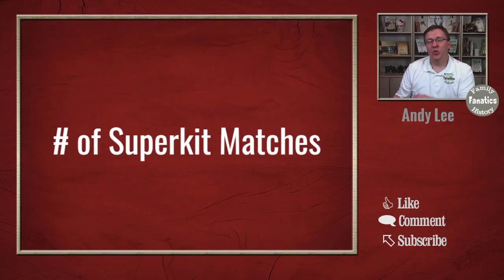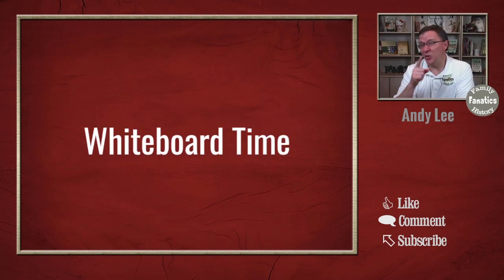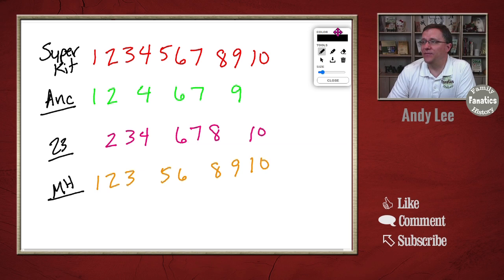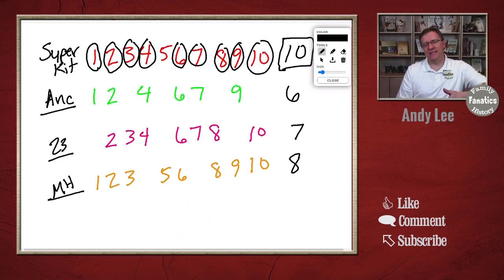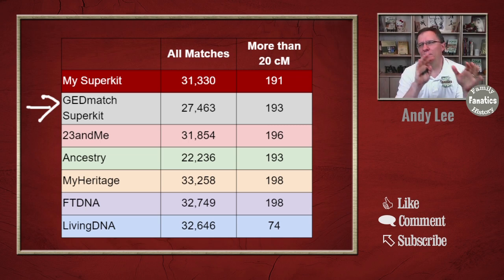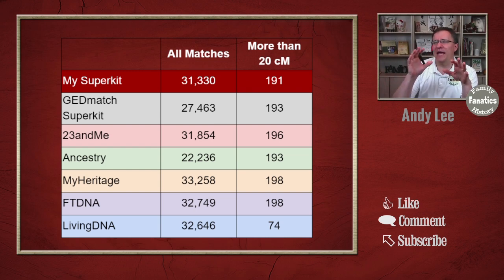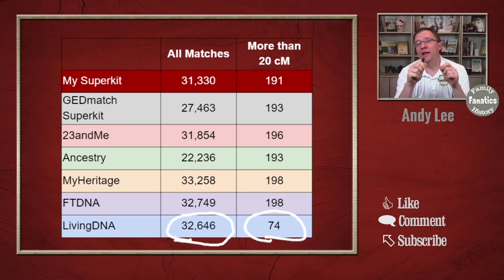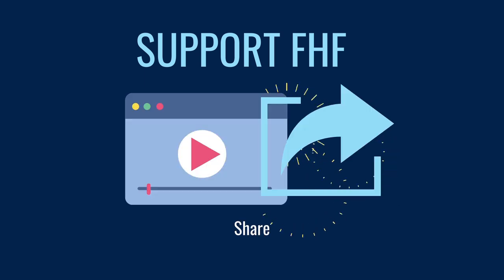Do GEDmatch Super Kits Give More DNA Matches?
If you create a superkit on GEDmatch, will you get more or less DNA matches than a kit from Ancestry, MyHeritage, 23andMe, or others?

A Superkit allows you to combine DNA kits from multiple testing companies into one kit to capture a greater spectrum of your DNA.

CHAPTERS

00:00 Introduction